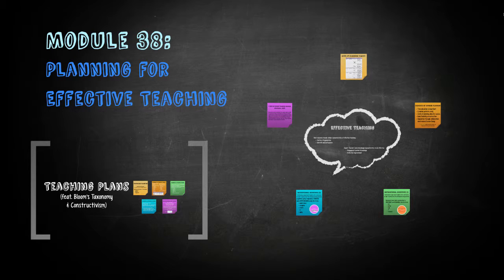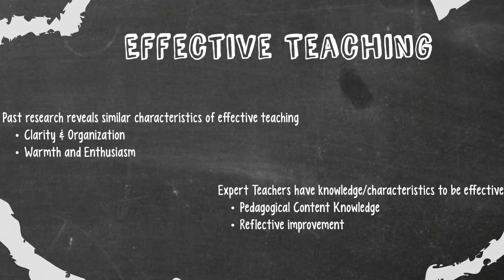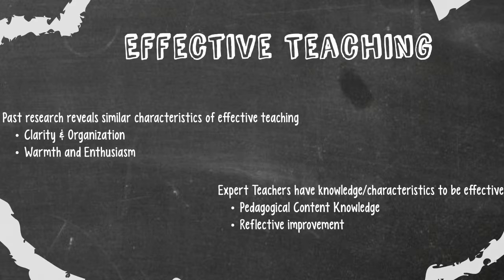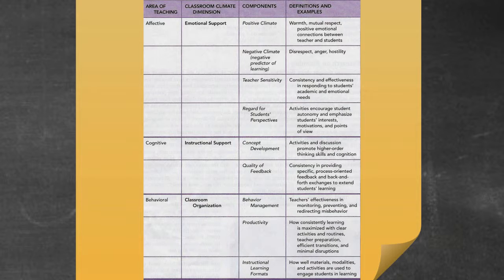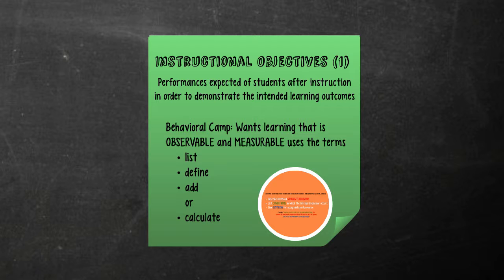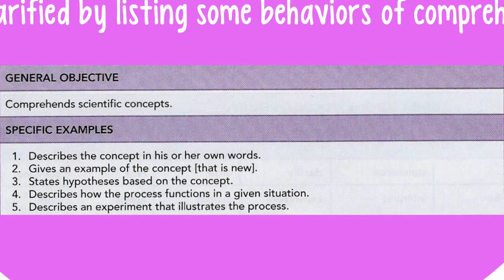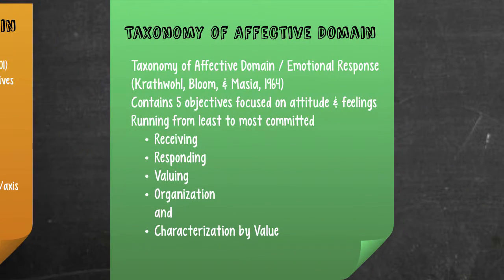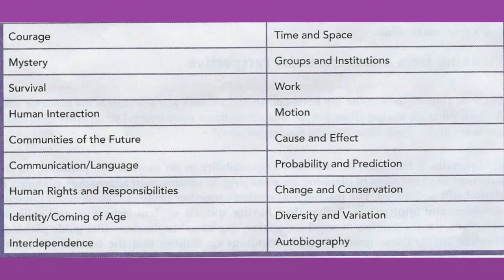INST301 - Module 38